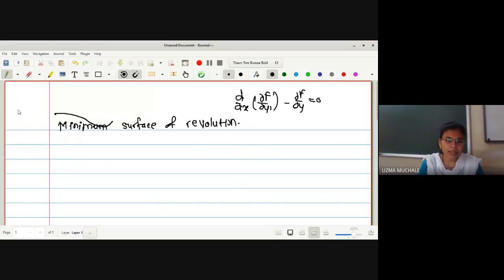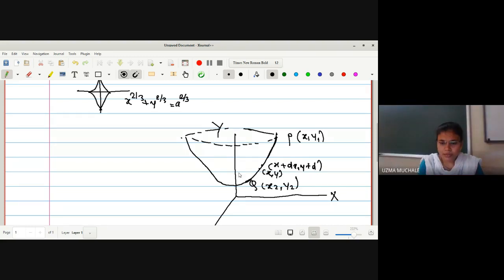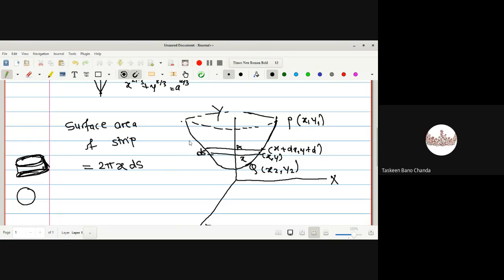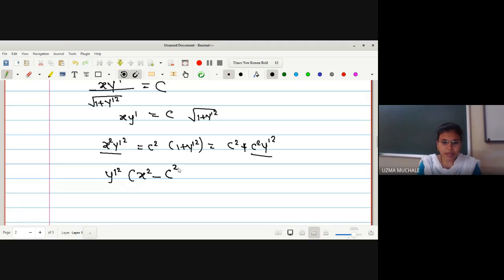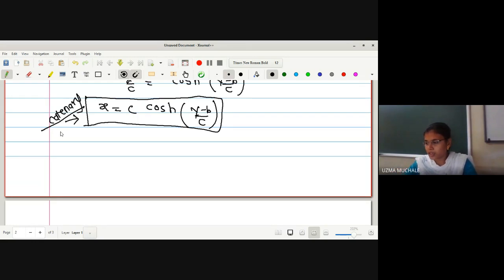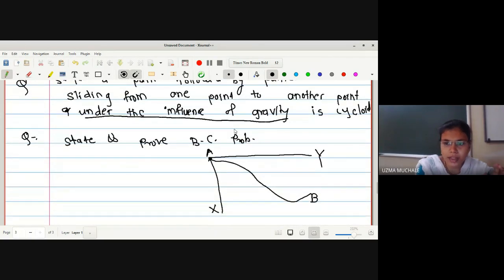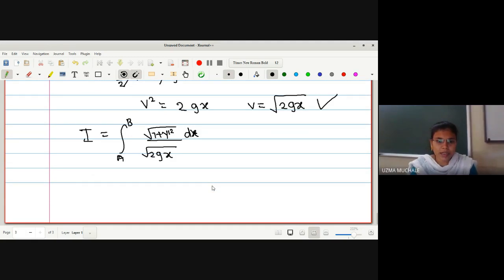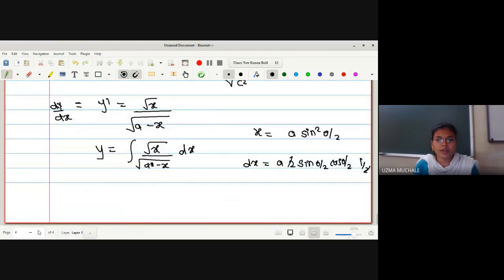Classical Mechanics lecture 20